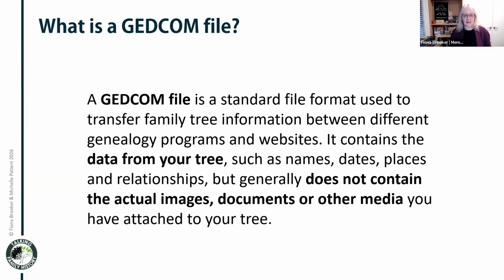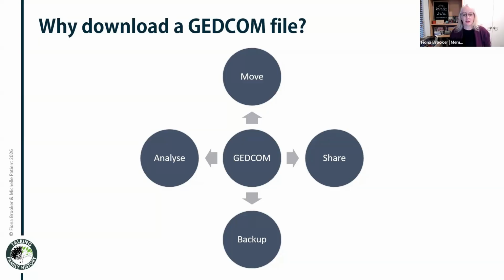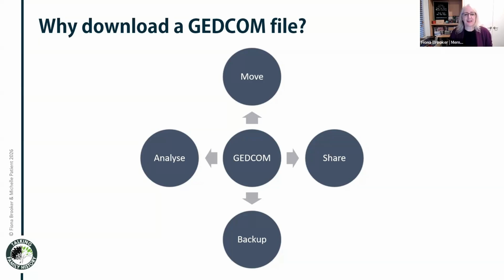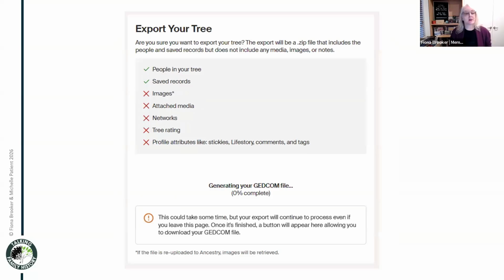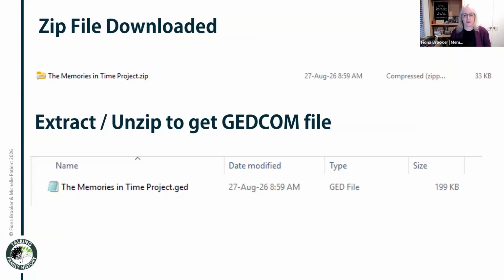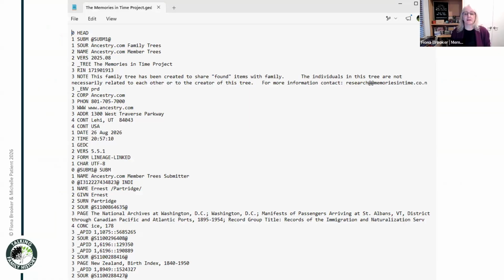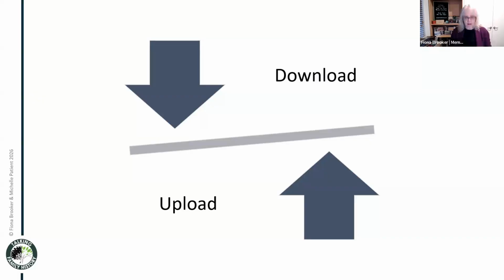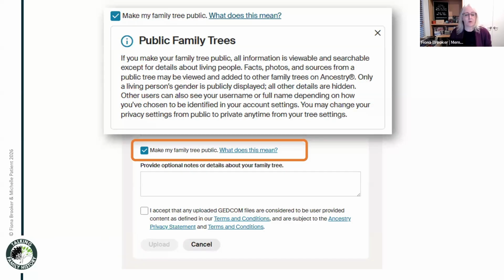Ancestry Unpacked 2026 Tip 11 – GEDCOM Files: What They Are and How to Use Them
What exactly is a GEDCOM file, and why might you need one if you already have your family tree on Ancestry?

In this Ancestry Unpacked tip, Fiona Brooker explains GEDCOM files and how they allow family history information to be moved between different programs and tools.

Discover:
• What information a GEDCOM file contains – and what it doesn’t
• Why you might export your Ancestry tree
• How GEDCOM files can be used to move, share, analyse or back up your research
• How to export and download a GEDCOM file from Ancestry
• What the file looks like once it has been downloaded
• How to upload a GEDCOM file to create a new tree on Ancestry